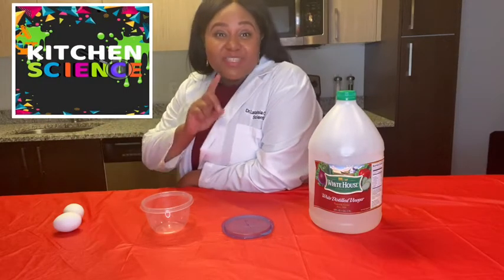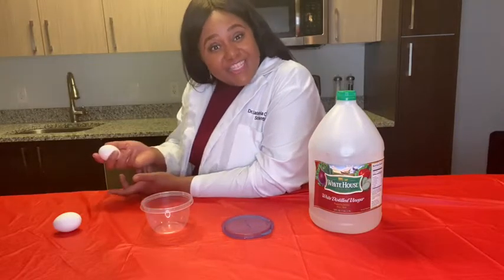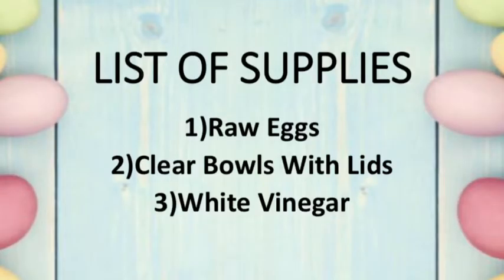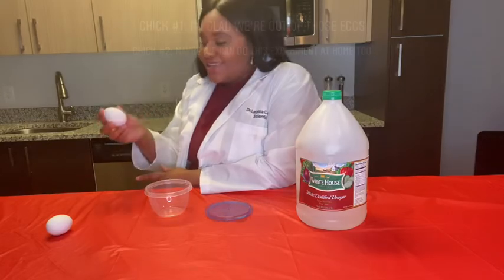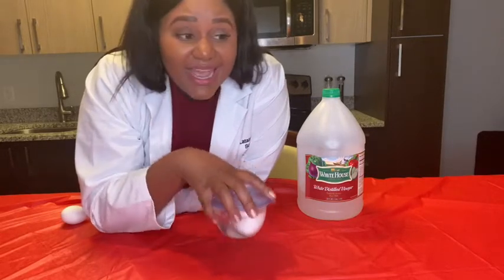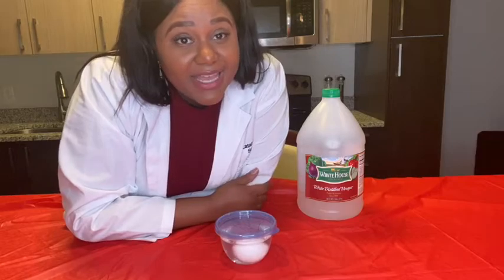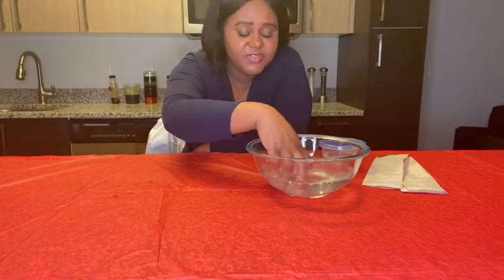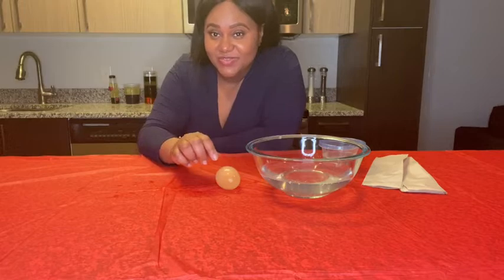Kitchen Science: Bouncy & Naked Egg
Let’s make an egg bouncy while understanding membranes, permeability and how an egg plays a role in acid-base reactions!

Note: some details were removed to keep the audience entertained